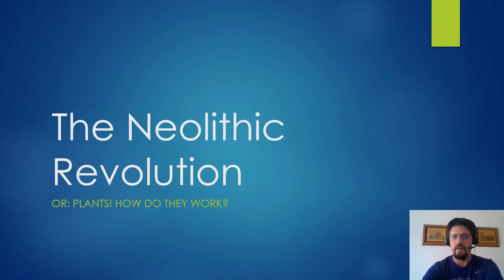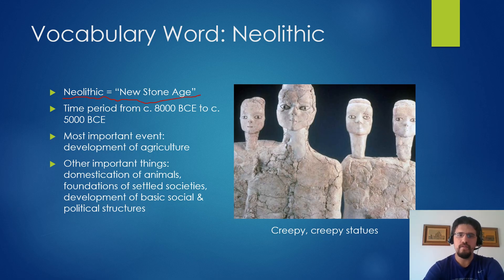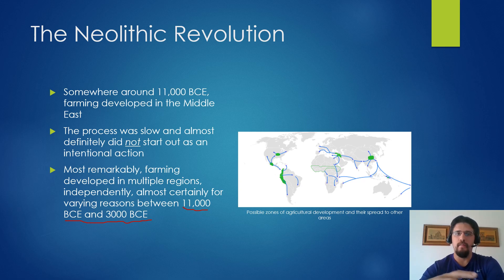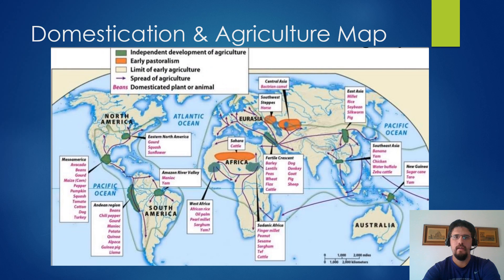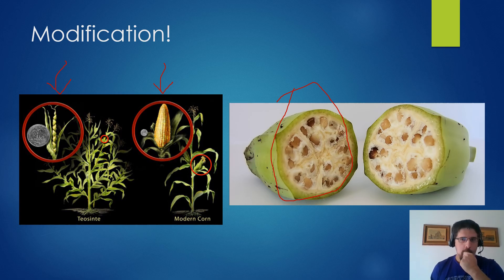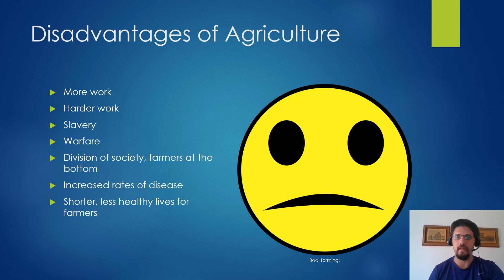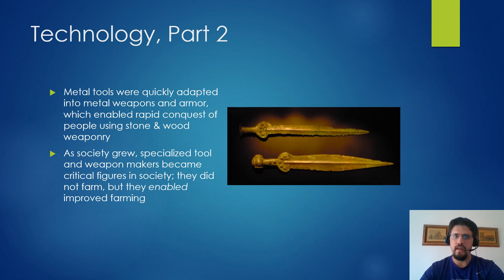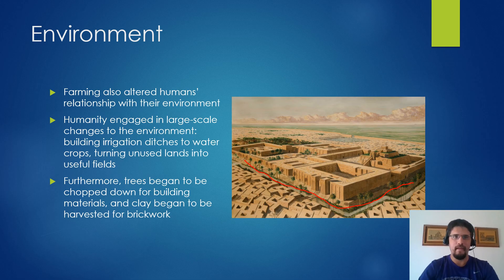AP World 2: The Neolithic Revolution